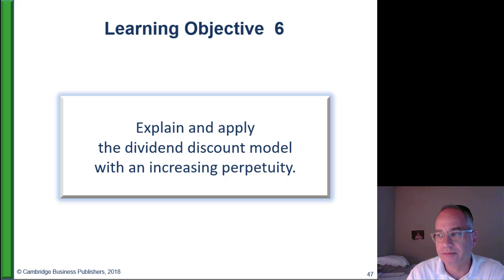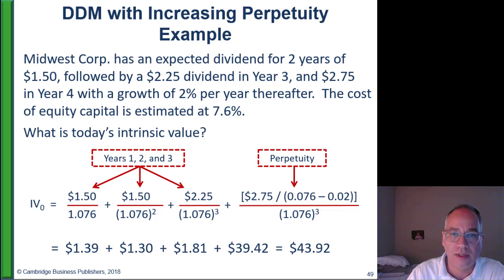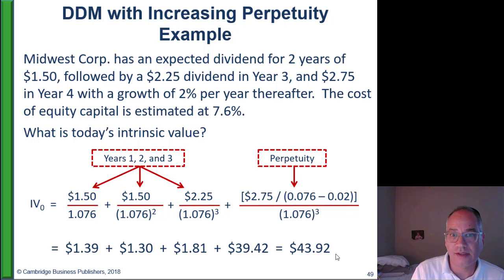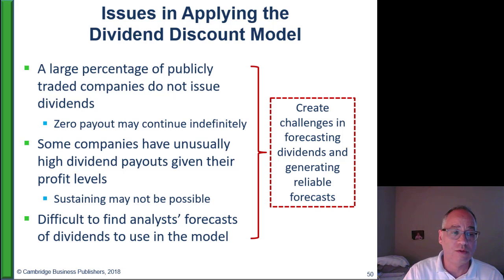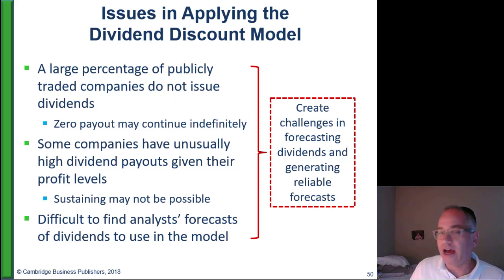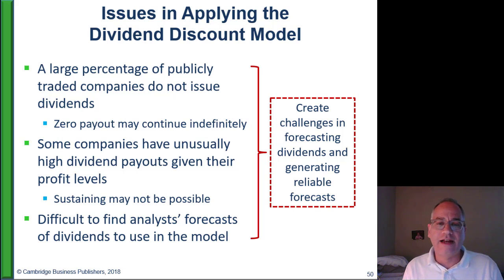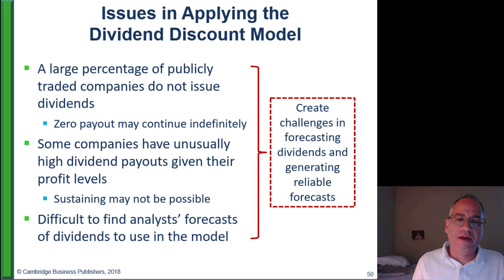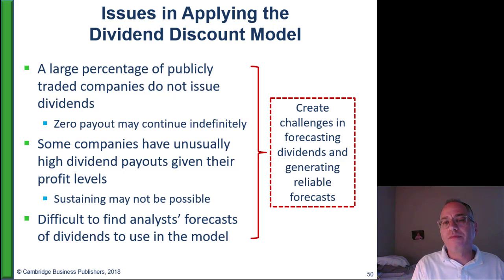BACC7101 LO 12-6